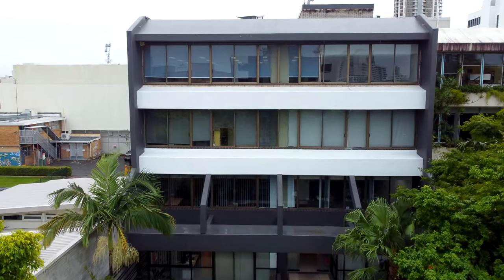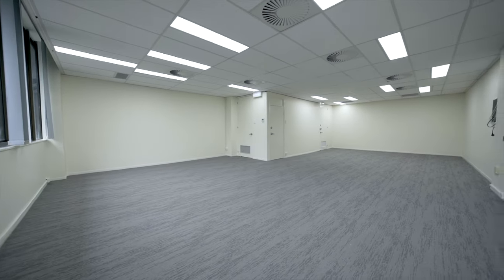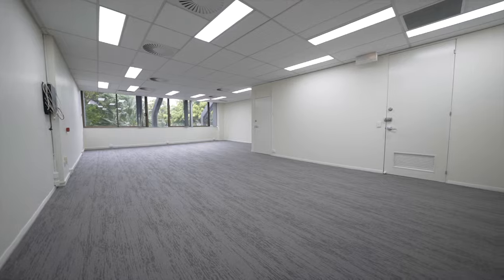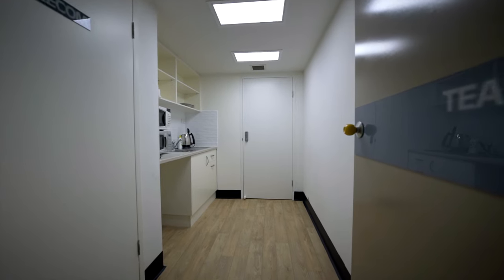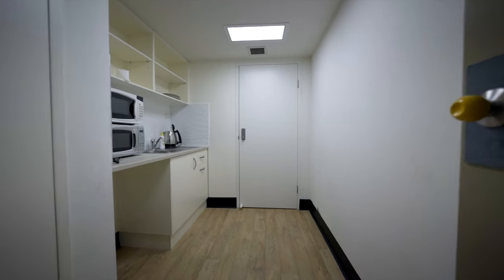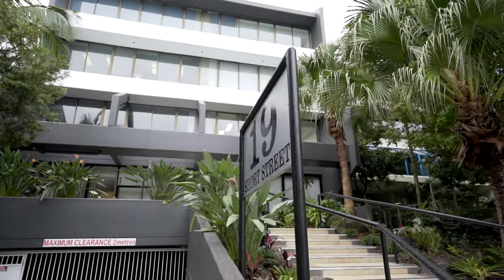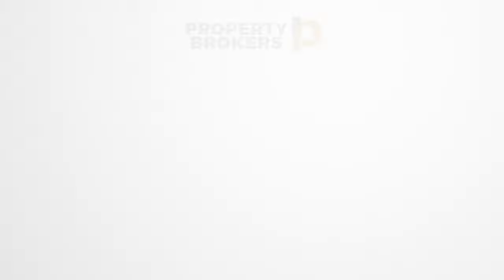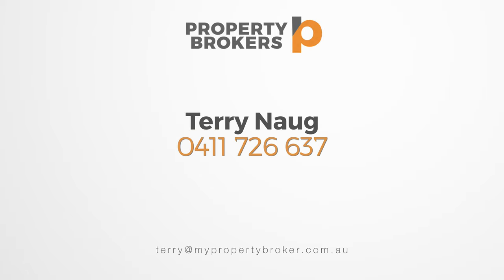COMMERCIAL REAL ESTATE VIDEO - 19 Short Street, Southport | Terry Naug, Gold Coast Property Brokers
Commercial Real Estate Video for 19 Short Street, Southport.

Listed by Terry Naug, Gold Coast Property Brokers